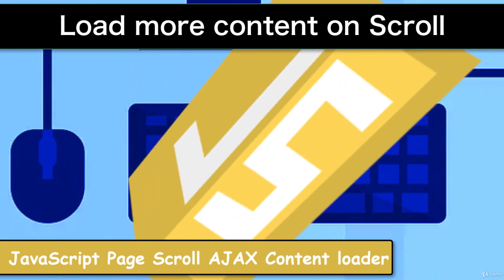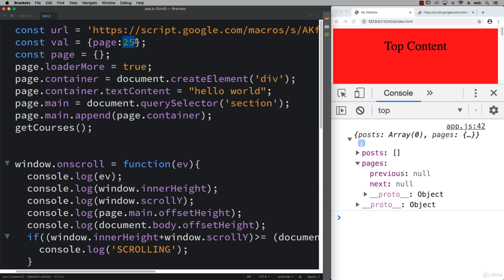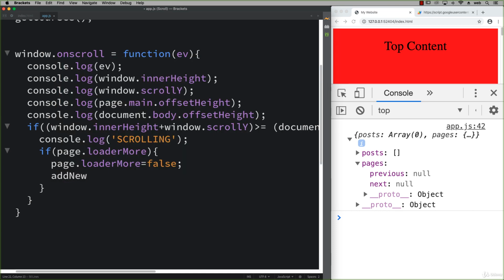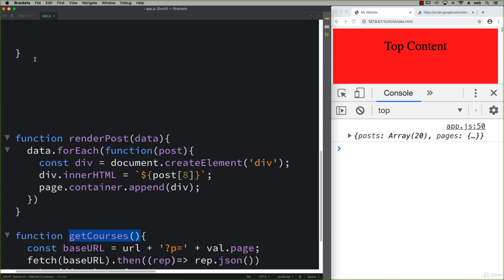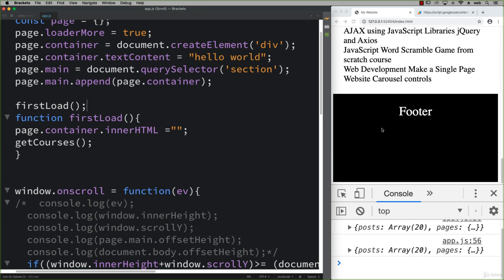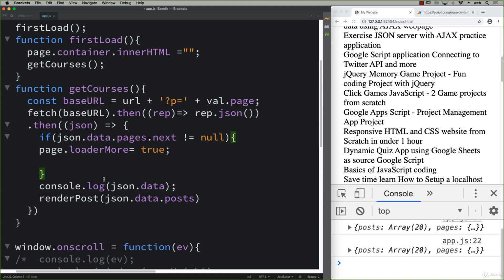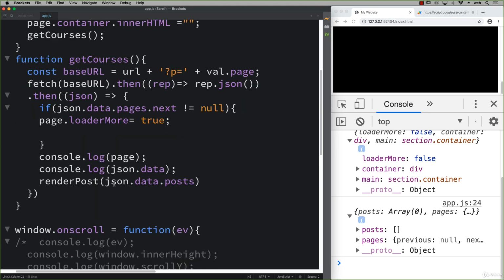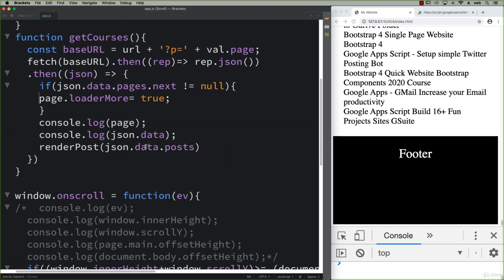55 Modern JavaScript 59 007 Load more content on Scroll